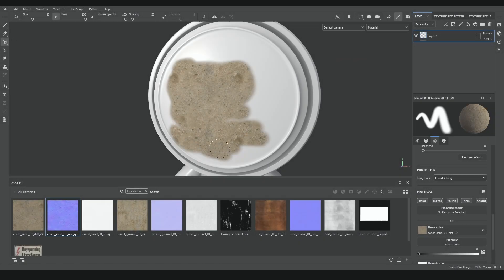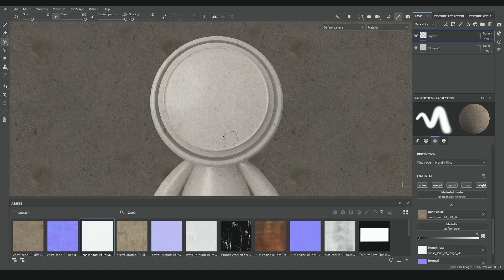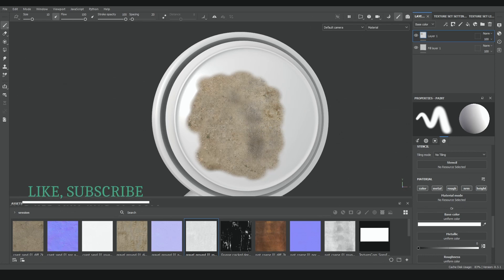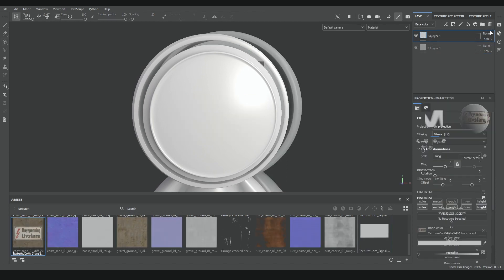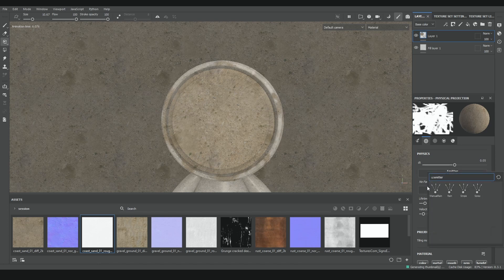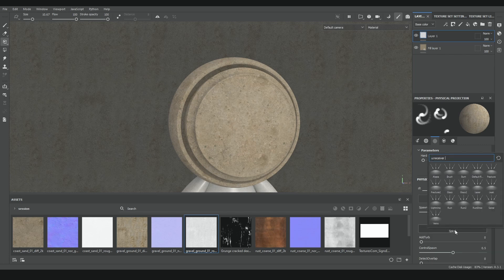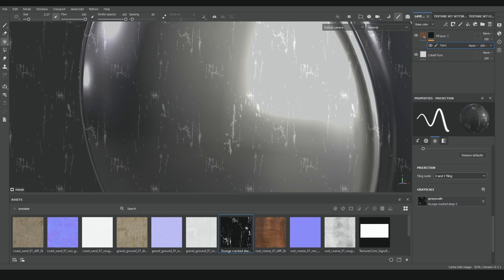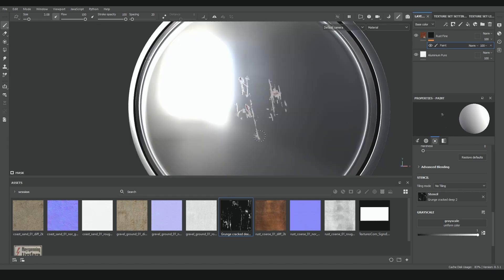Substance Painter PROJECTION Painting Tutorial | Physical Projection, Projection and Stencil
Substance Painter tutorial about the physical projection, projection and stencil tools, used for projecting image textures, blending those textures, project stickers and logos or create masks for our models.

Leave a comment for any doubt or suggestion!

0:00 Intro
0:22 Projection Tool Tutorial and Configuration
1:27 How to use Projection to Blend Materials
1:46 How to create Stickers with Projection
3:04 What is Physical Projection
3:59 How to use Physical Projection
4:56 How to use stencil

- Software Used:

Substance 3D Painter